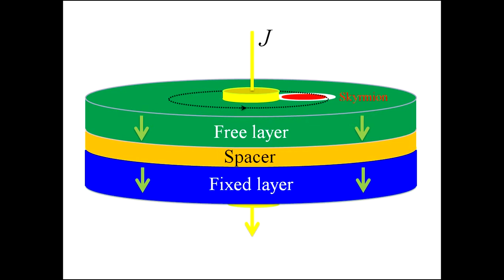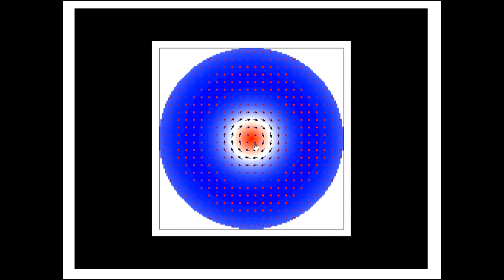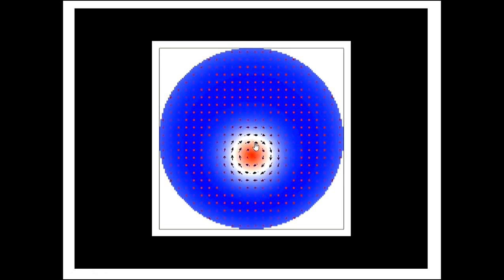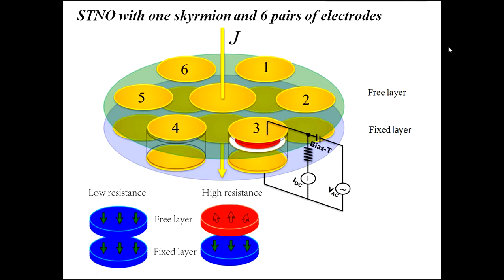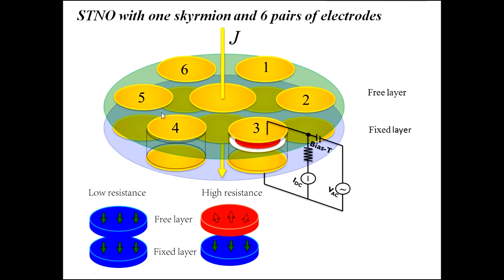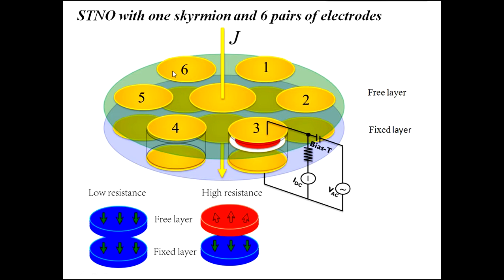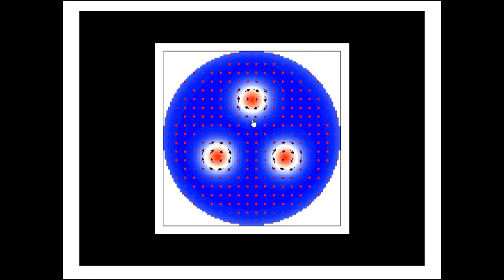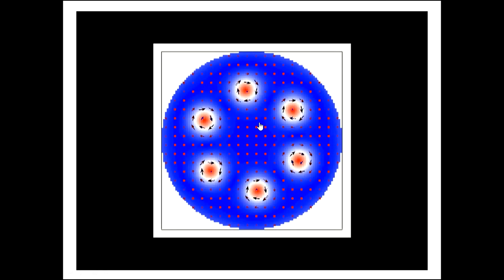Current induced magnetic skyrmions oscillator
Video abstract for the article ‘Current-induced magnetic skyrmions oscillator‘ by Senfu Zhang, Jianbo Wang, Qi Zheng, Qiyuan Zhu, Xianyin Liu, Shujun Chen, Chendong Jin, Qingfang Liu, Chenglong Jia and Desheng Xue (Senfu Zhang et al 2015 New J. Phys. 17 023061).